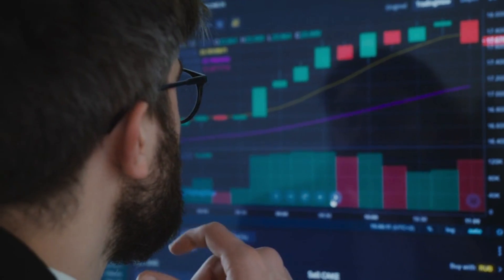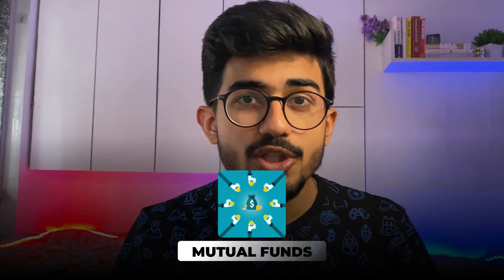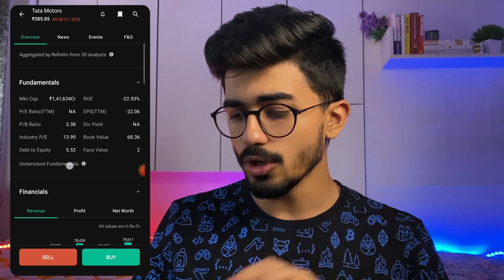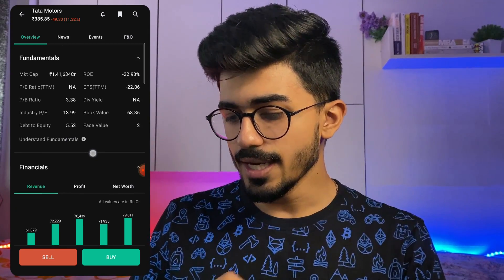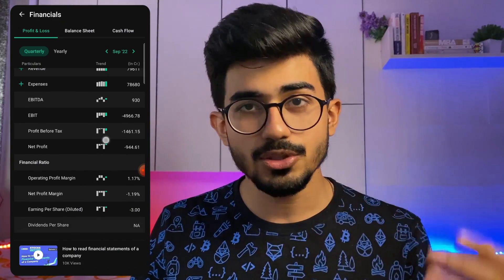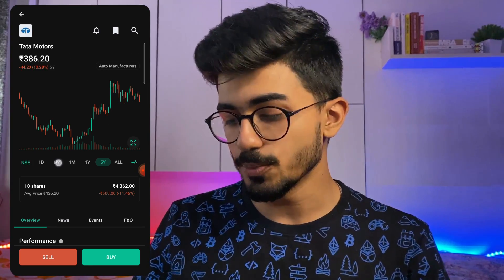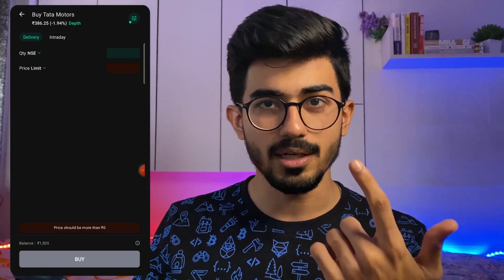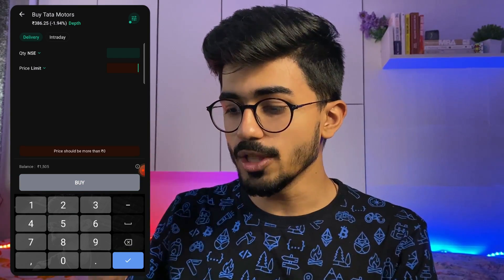How to Invest in Stocks? Stock Market For Beginners EP-1 | Ali Solanki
Are you ready to learn about the stock market? In our first episode, we cover the basics of stock market investing. From understanding stock market terminology, making a demat account, buying stocks, selling a stock to analyzing financial statements, I will break down the complex world of stocks and trading. Don't miss out on this comprehensive introduction to the stock market. Watch now to start your journey towards financial literacy and success!"

Index:
00:00 Introduction
01:45 Making a account
03:55 How to Pick Stocks?
06:26 Buying Stocks
09:00 Selling Stocks

💸Tags💸
learn stock market,stock market for beginners,demat account,groww app,tata motors,how to open demat account,Indian stock market,how to open demat and trading account in groww app,how to open an account in groww,ali solanki,how to invest in the stock market,stock market investing,how to invest in mutual funds using groww app,how to start investing,how to invest money in share market,how to invest for beginners,how to buy stocks